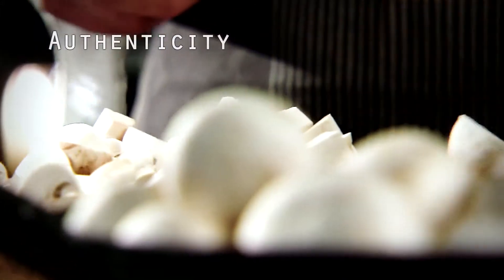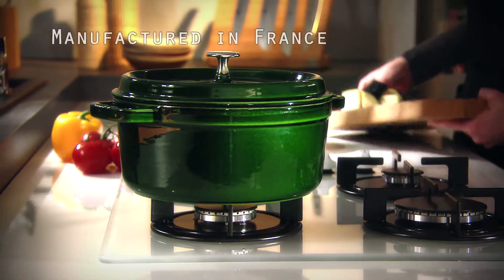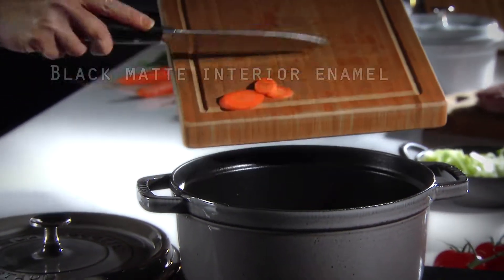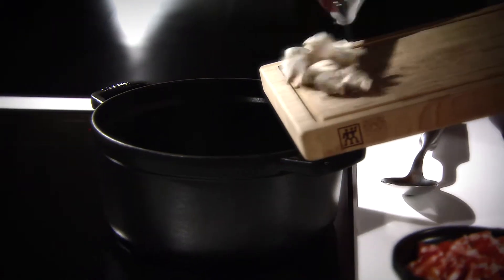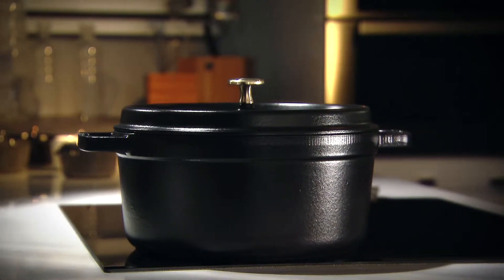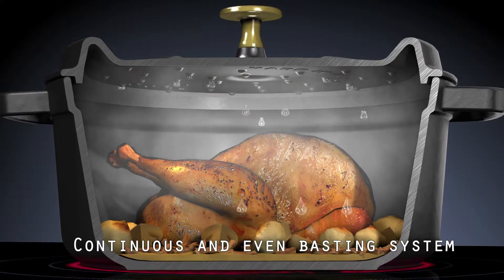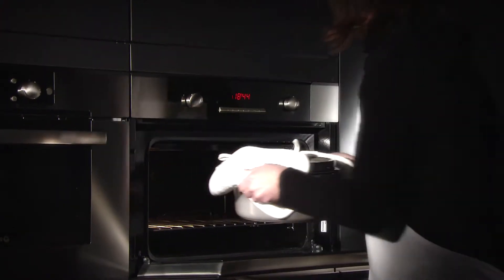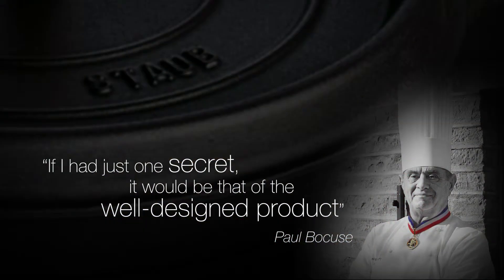Clip Staub "La Cocotte"